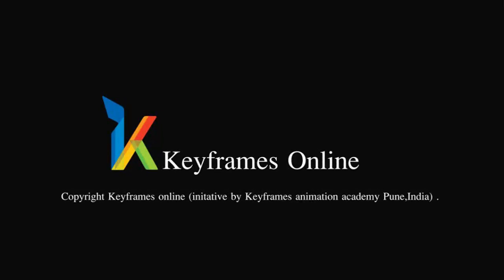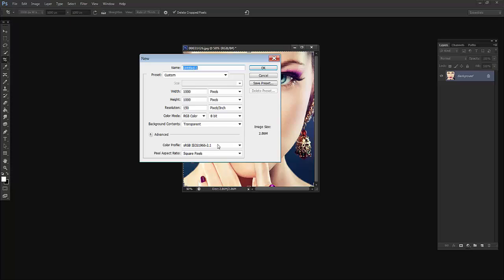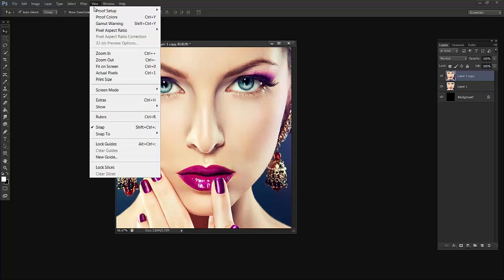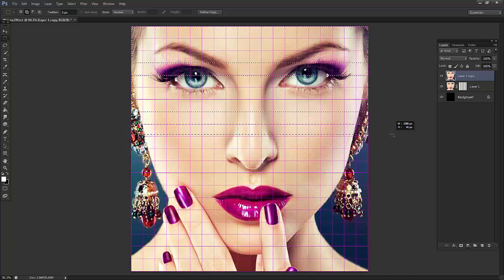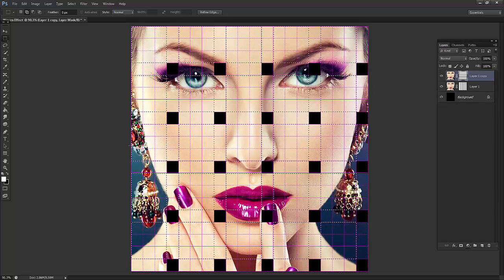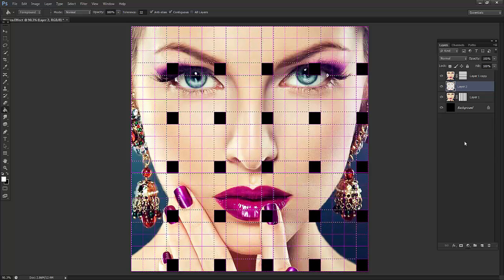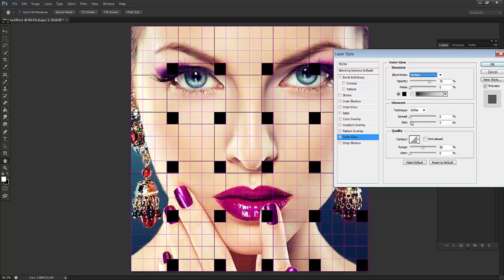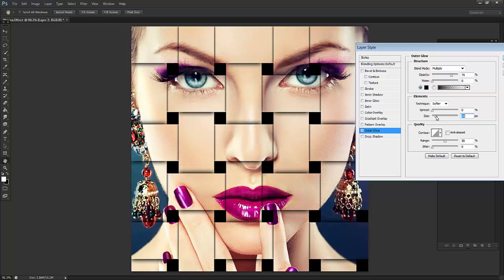Woven effect in Photoshop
In this tutorial,I have shown how to make Woven effect in Adobe Photoshop in easy way. enjoy